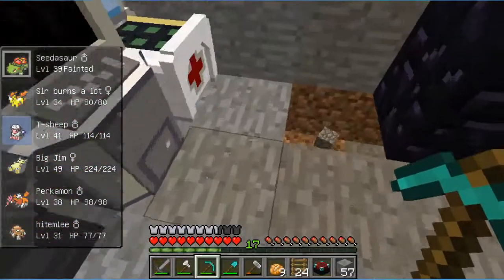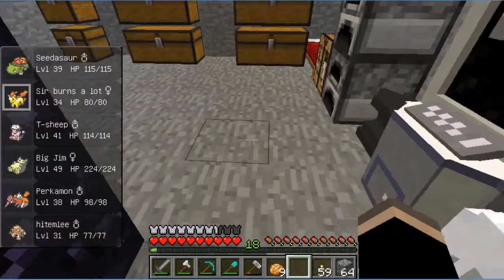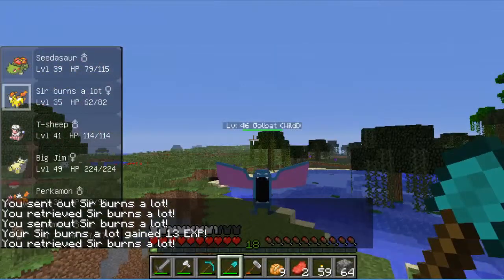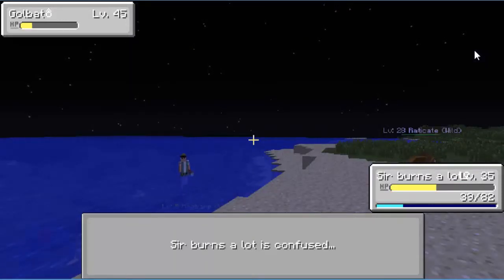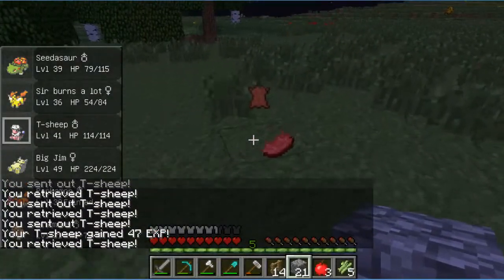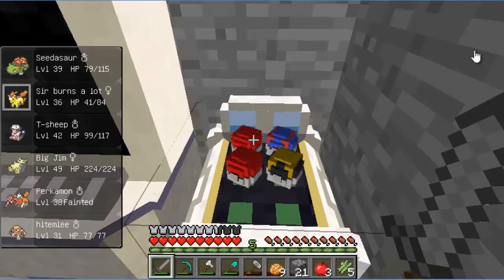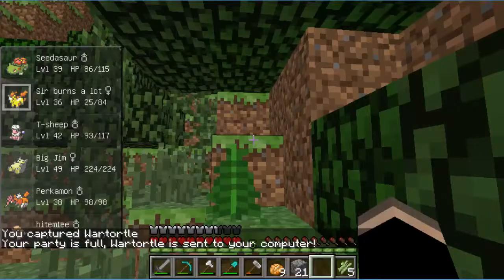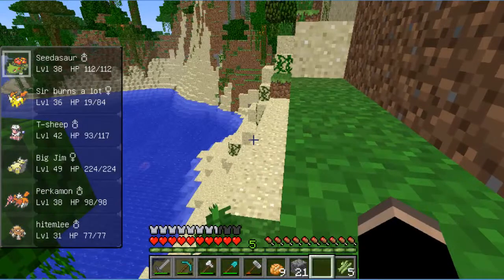Pixelmon episode 13 Teenage Mutant Ninja Water Turtle